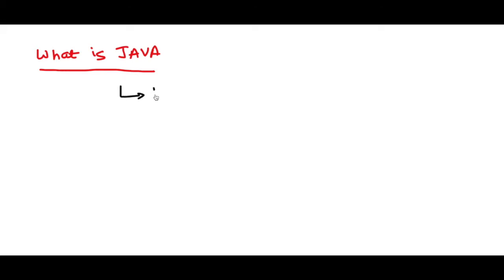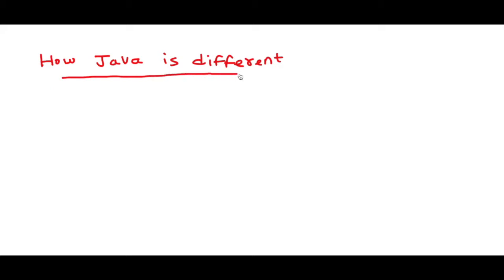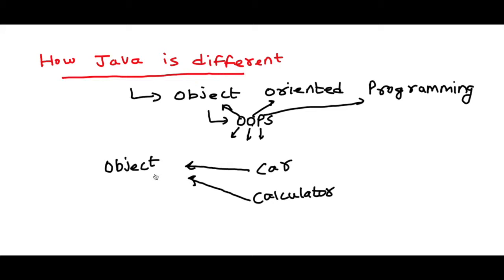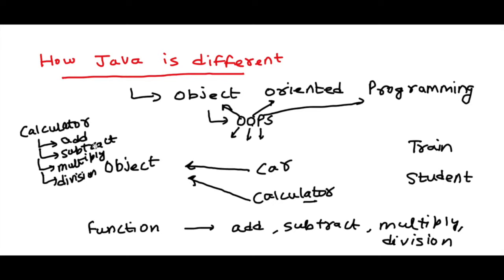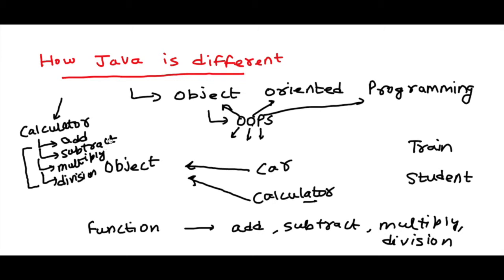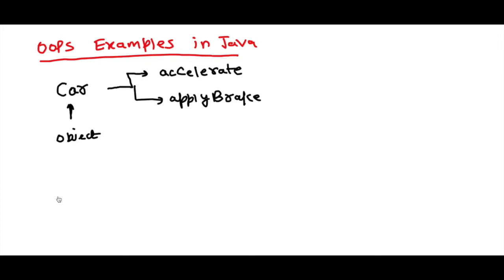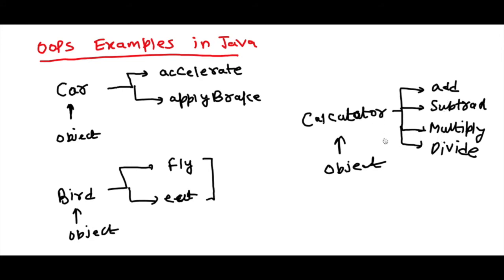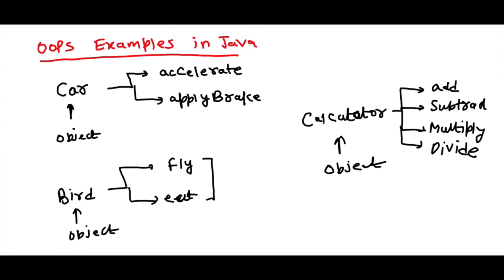Introduction To Java - What Is Java - Java Tutorial For Beginners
You will learn java programming in this tutorial and this video covers introduction to java, object oriented programming language, oops concepts, functional programming, difference between functional programming and object oriented programming, oops examples.